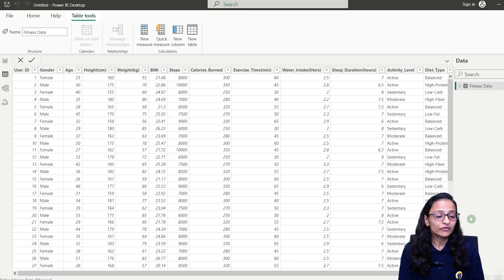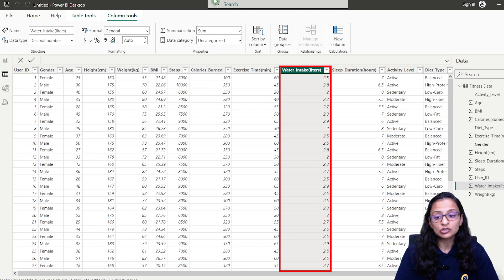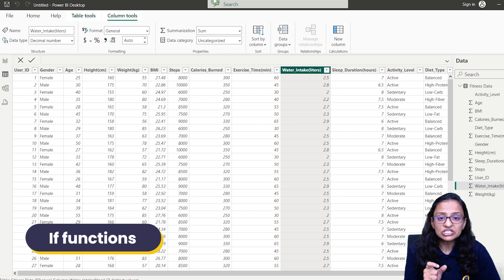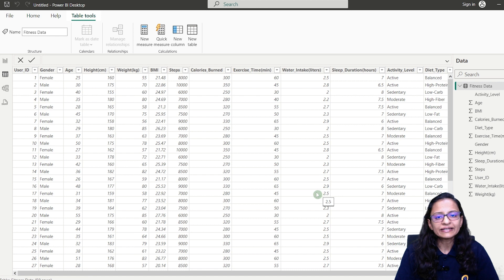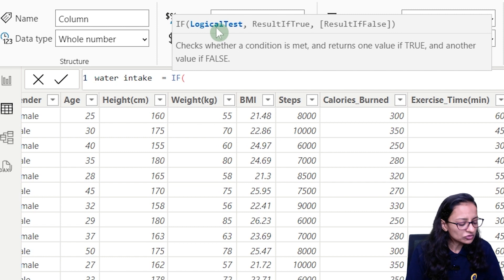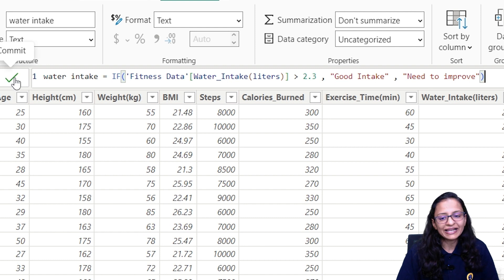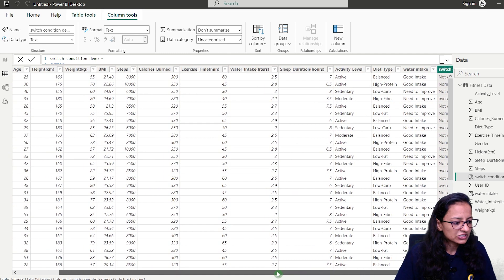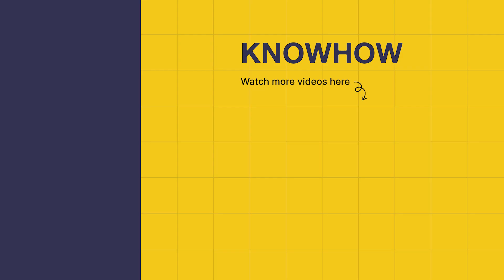Use DAX Logical Functions IF AND SWITCH In Power BI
In this tutorial, from KnowHow Academy explains how to use logical text functions like IF and SWITCH in Power BI to analyze fitness data. Master the syntax and understand real-life scenarios for effective data analysis. Start leveraging the capabilities of Power BI for insightful decision-making in your projects.